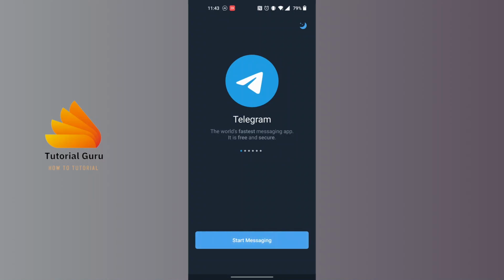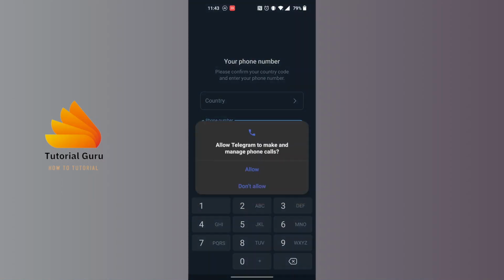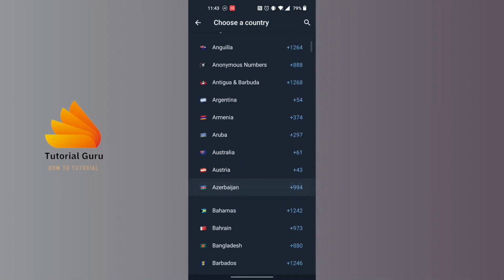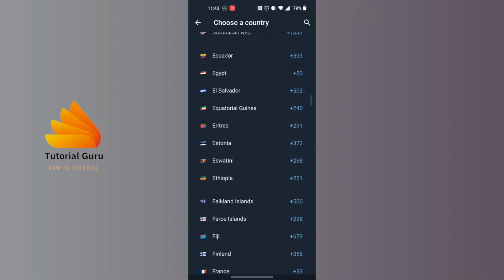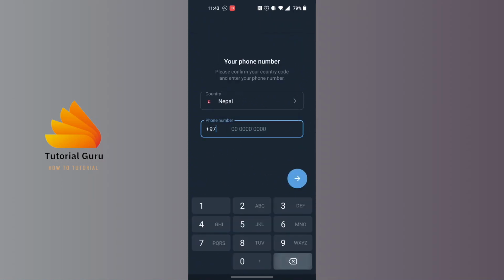How to Create Telegram Account 2024?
How to Create Telegram Account 2024? | TutorialGuru

Welcome to TutorialGuru! 🌟 Ready to join the Telegram community? In this video, we'll walk you through the simple steps to create a Telegram account in 2024. Whether you're new to Telegram or need a refresher, this tutorial will help you get started quickly and easily.